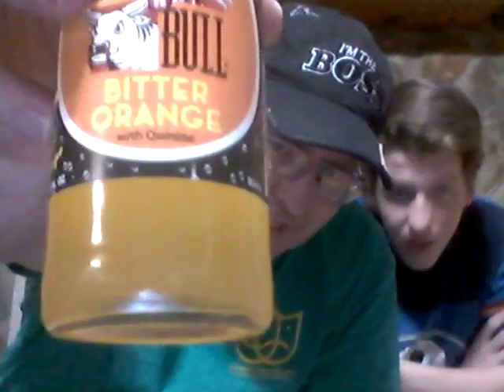It's a bit Orange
We review Cock and Bull Bitter Orange with quinine, watch it and see what we thought.